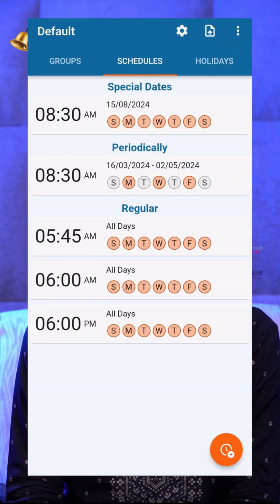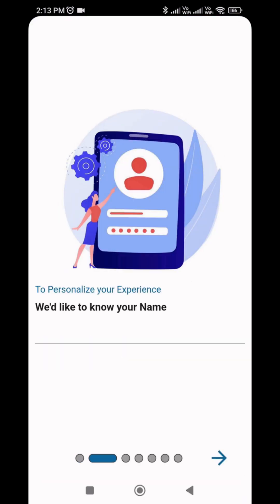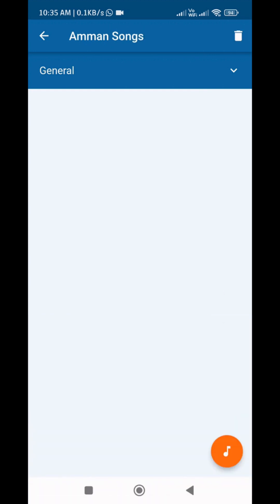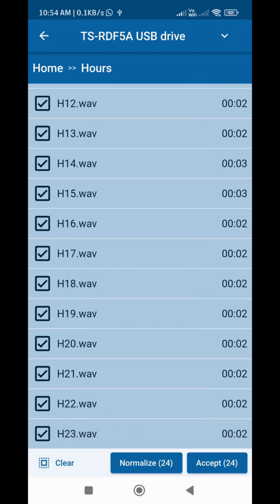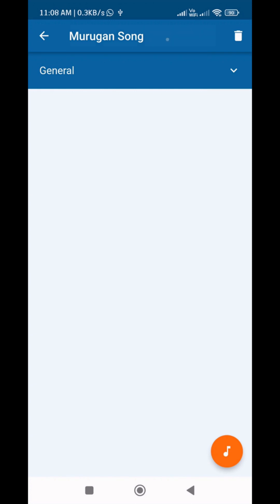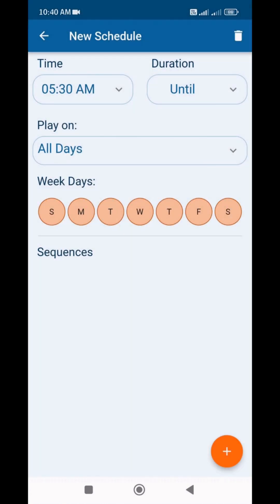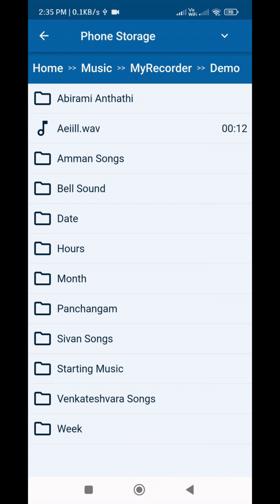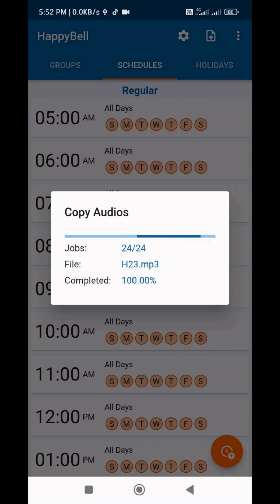HappyBell 2024 - Android App - Software Guide - English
Introducing HappyBell Editor, a versatile software designed to enhance your HappyBell® electronics bell system experience. Now available for Windows and Android platforms, HappyBell Editor empowers you with additional features, making customization seamless and convenient.

With our intuitive interface, you can effortlessly create and modify audio files, schedule their playback according to single-day or periodic schedules, and manage volume levels and other settings of your HappyBell system.

Say goodbye to manual operation as HappyBell Editor enables you to schedule audio playback at specific times, ensuring your congregation never misses a moment of inspiration. Take full control of your HappyBell system's settings, guaranteeing clear and impactful message delivery.

Customizing your HappyBell system is now simpler than ever. Our user-friendly software is suitable for churches and temples of all sizes, making it easy to tailor your audio files, manage schedules, and optimize system settings.

Elevate your place of worship with the innovative HappyBell Editor software, enhancing the spiritual experience for your congregation. Easily customize audio files, schedule playback, and ensure crystal-clear message delivery with our intuitive platform.